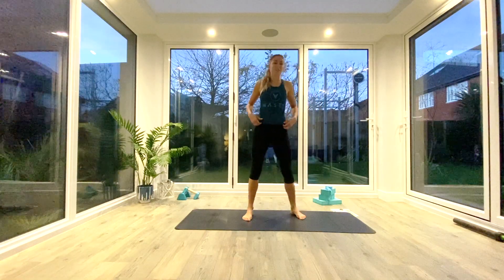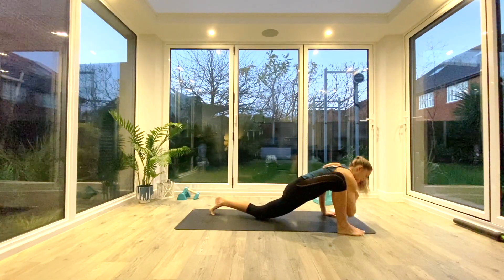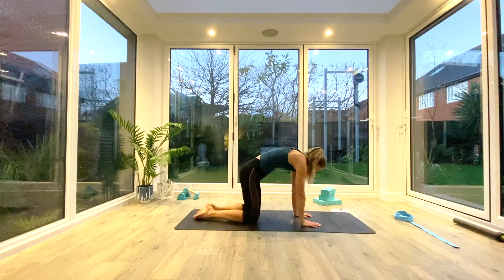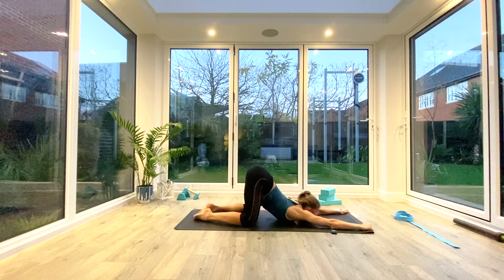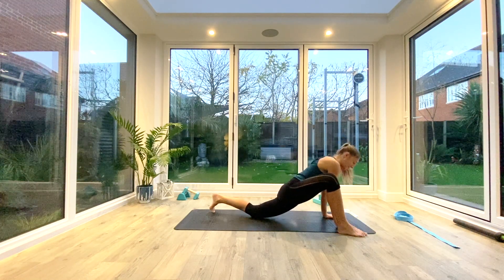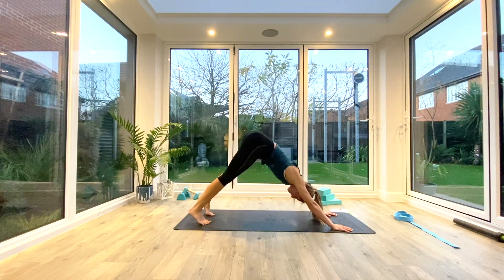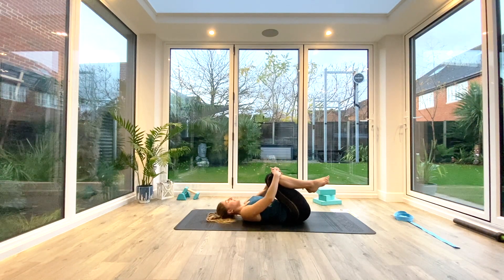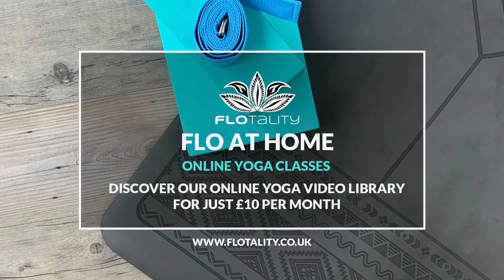Flo at Home - Mobility 12112020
20 min mobility workshop
Unlock tight muscles, improve range of movement, stretch off and relax

Good mobility and joint stability will reduce injury risk as well as help fix old niggles – your body will feel so much better – less stiff, less tight, fewer aches and pains.

With greater movement range combined with better joint strength, you will unlock your body’s full potential and improve your functional fitness performance too.

Sign up to Flo at Home, online yoga classes and enjoy a free 7-day trial.
Try out all the live classes plus get access to the video library, completely free of charge, for 7 days.